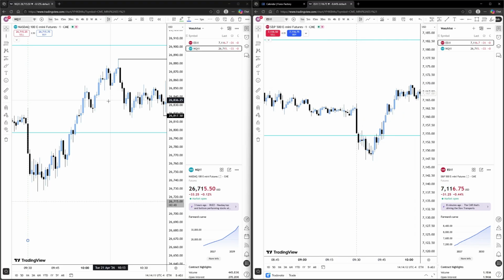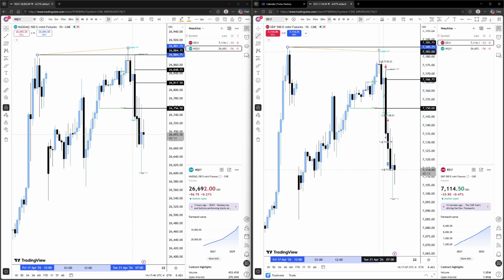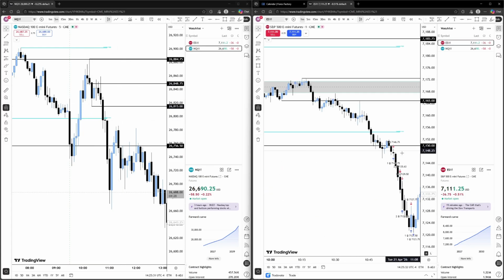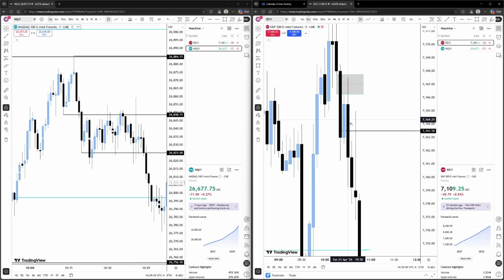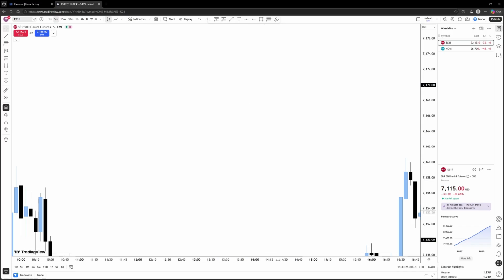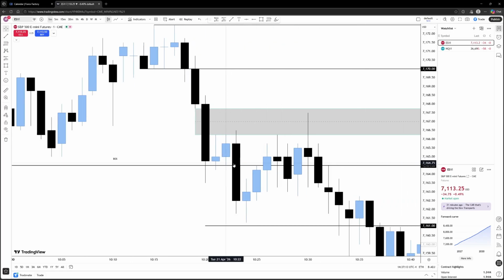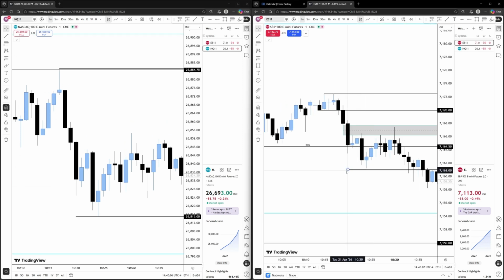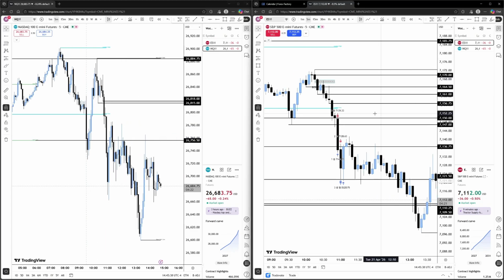Method Works. (SMT) Still learning.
Trust the Creator and trust the prosses and trust the mentor.
I seen the FVG from on the 5 minute chart and the on the 1 min chart respect that area.
Only to come up and take out low resistance liquidity and continue the trend lower.
Targeting high timeframe (15) areas of liquidity